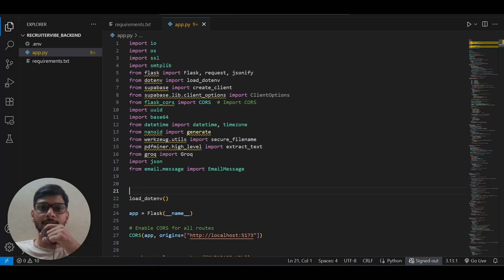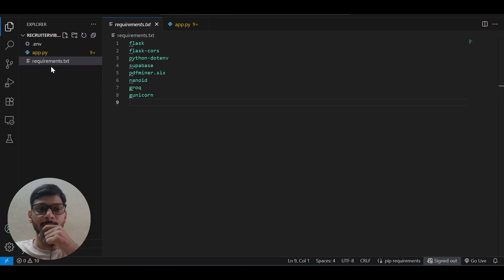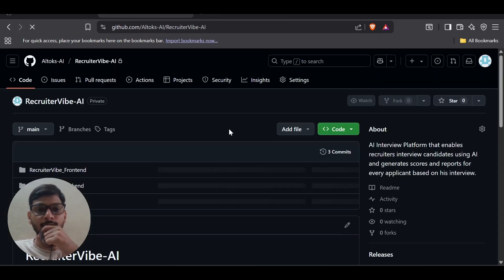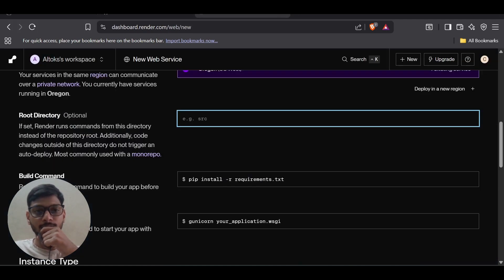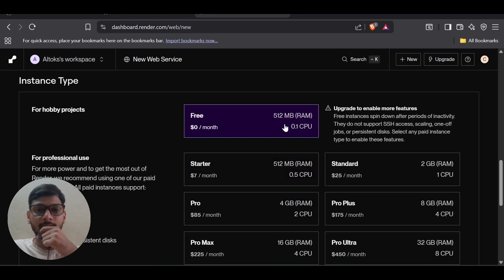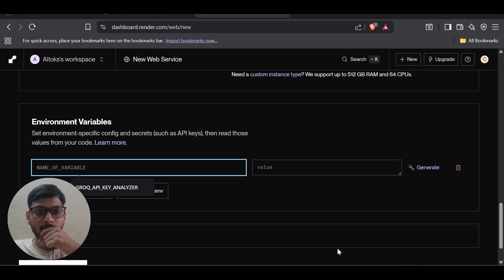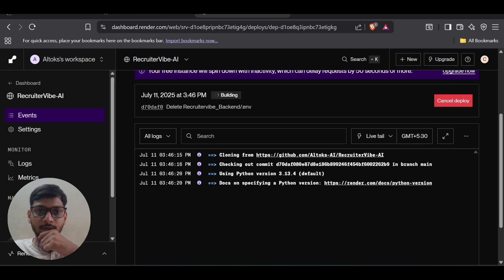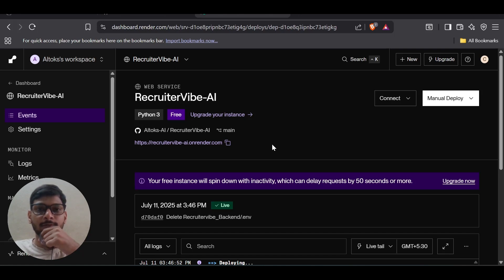Deploying Backend code for FREE using Render | FREE Python / Nodejs Backend Deployment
🚀 Deploy Your Backend for FREE on Render | Python Flask Deployment Tutorial 🔥

In this video, I’ll show you how to deploy your backend application for FREE using Render — whether you're using Python Flask, Node.js, Express, Django, or any backend framework! 🌐💻

✅ What you’ll learn:

Step-by-step deployment of a Python Flask backend

Setting up your project on Render

Handling CORS and environment variables

Tips to keep your free tier backend live and optimized

🛠️ Tools used:

Python + Flask

Render (Free Tier)

GitHub for version control

💡 Whether you're building an API, a full-stack app, or a portfolio project, this method works for any backend technology!

👉 Perfect for:

Beginners learning backend deployment

Developers looking for a free and reliable hosting solution

Anyone tired of manual server setups!